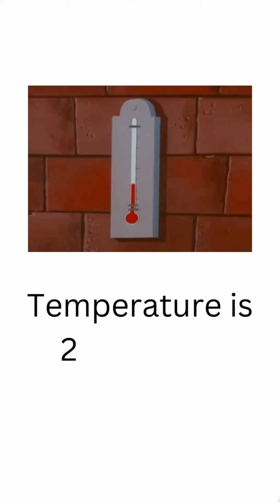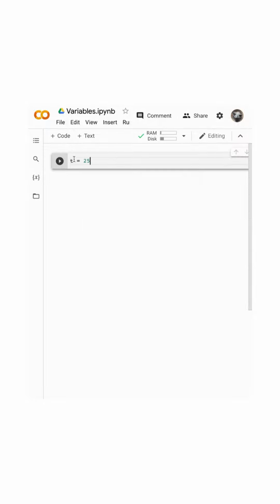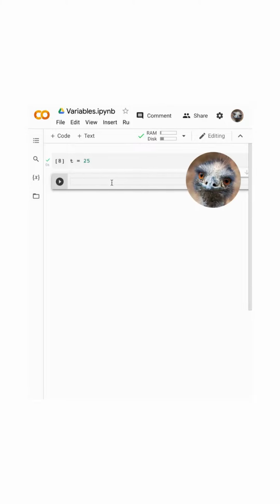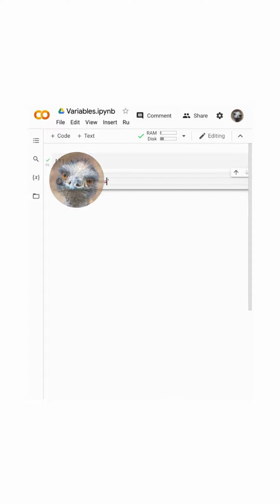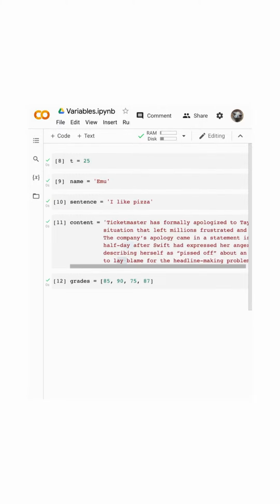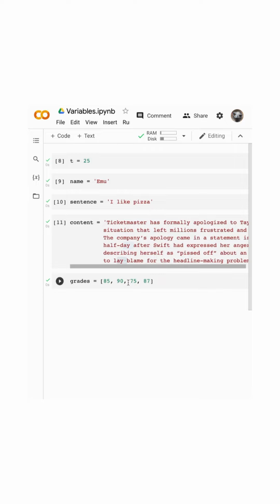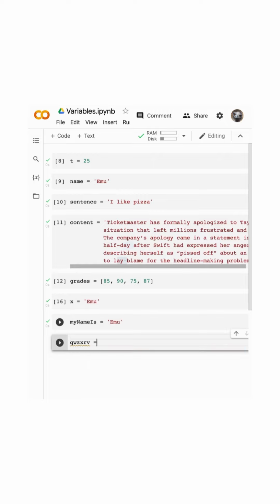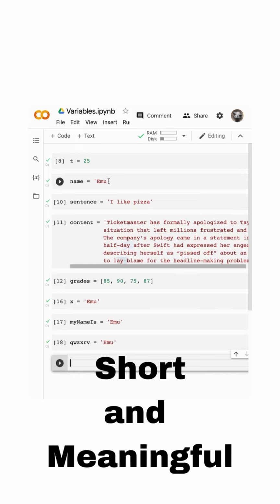Understanding Python Variables